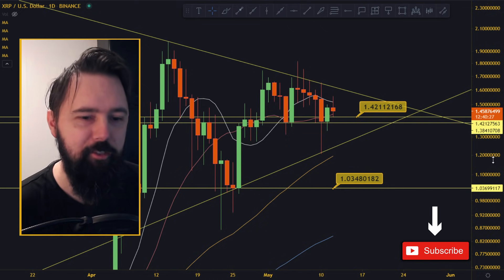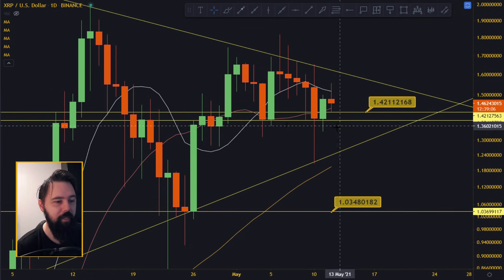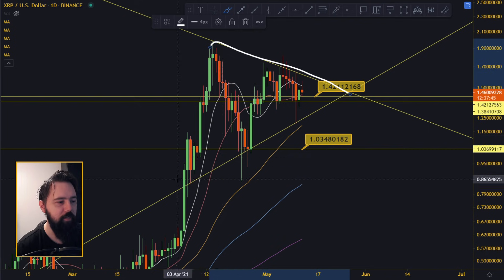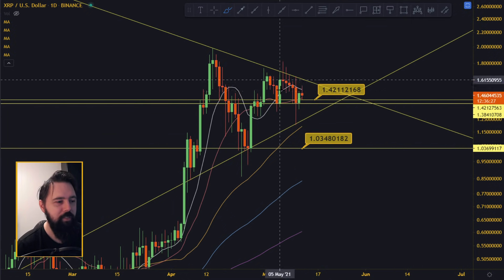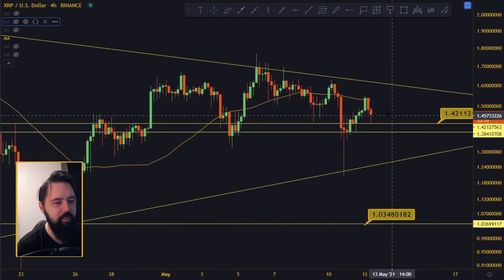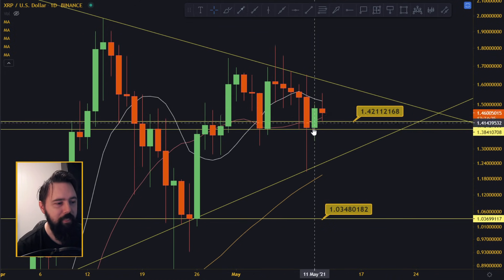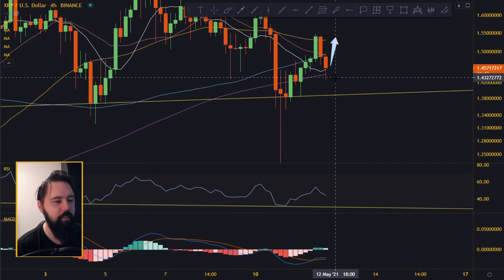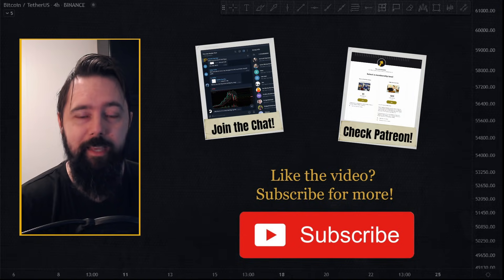Nothing Ever Happens - XRP Analysis And Price Prediction.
In today's crypto video, we are doing XRP technical analysis and we will try to figure out next move for XRP price!

⭐ Binance (-10% on fees when trading)

________________________________ THE END